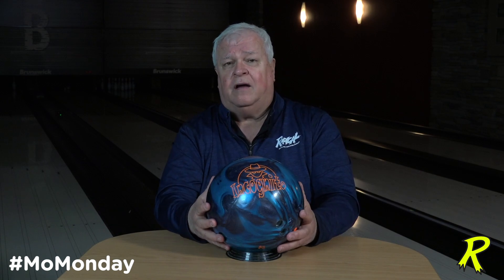Chemical Friction vs. Mechanical Friction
It's MoMonday!

Today, Phil discusses the differences between Chemical Friction and Mechanical Friction and why Radical uses Chemical Friction in all of our bowling balls.

Here's a link to our Perception vs. Reality III from 2015 where we tested the balls out of box, with 10 games and 20 games